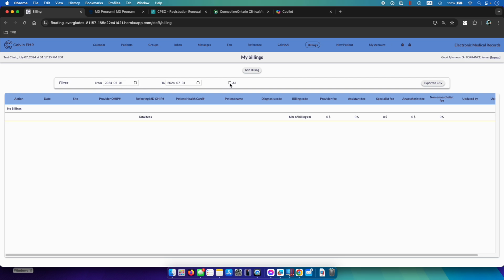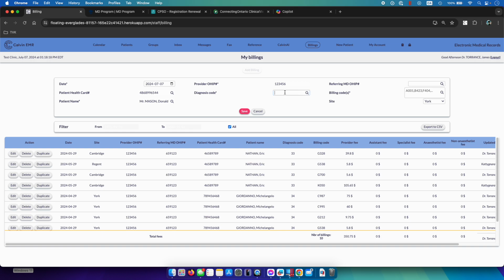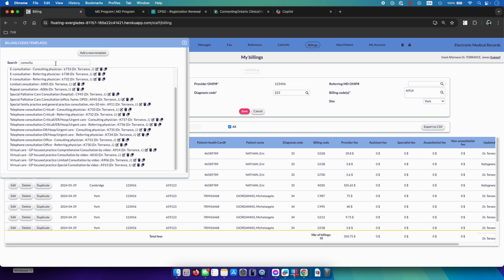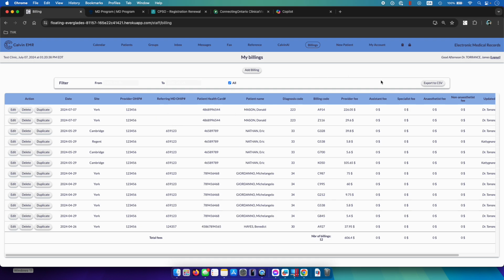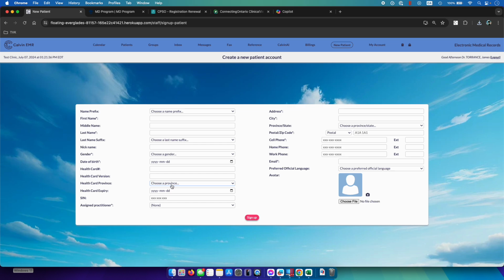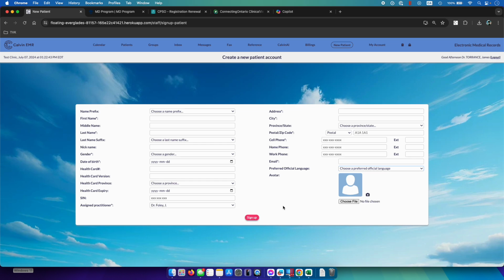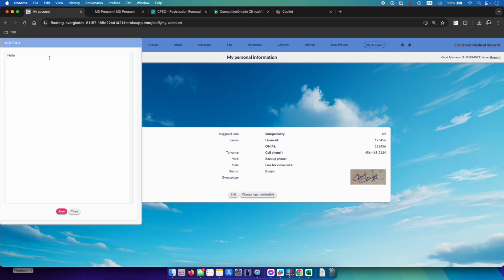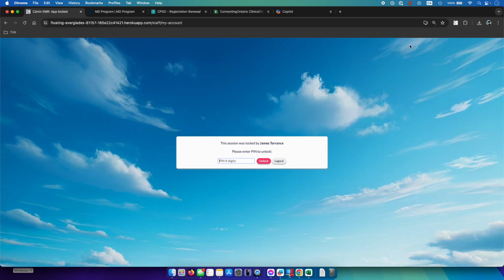Billing New patient My account Notepad Lock screen